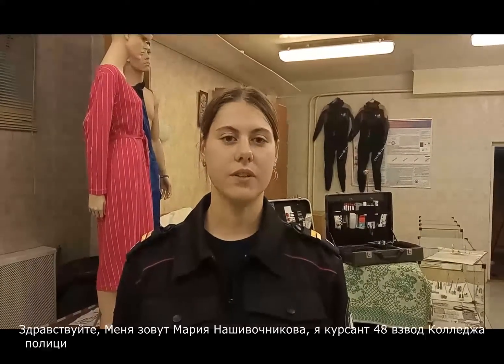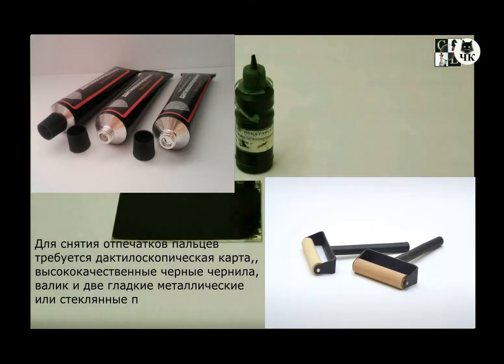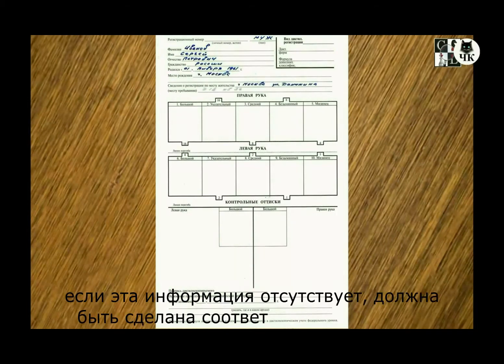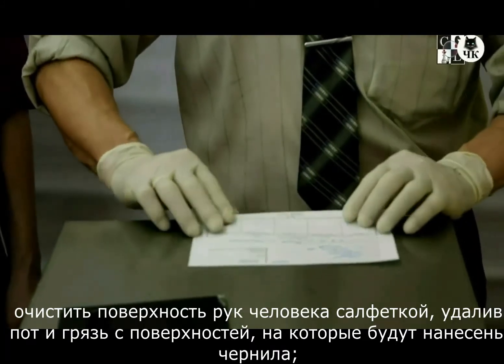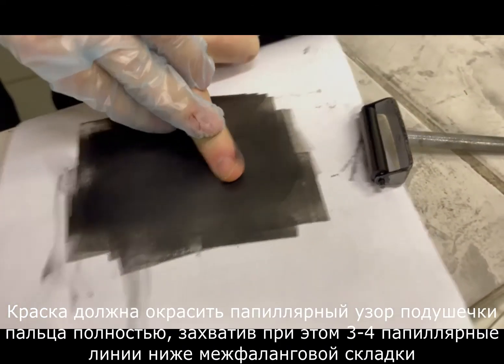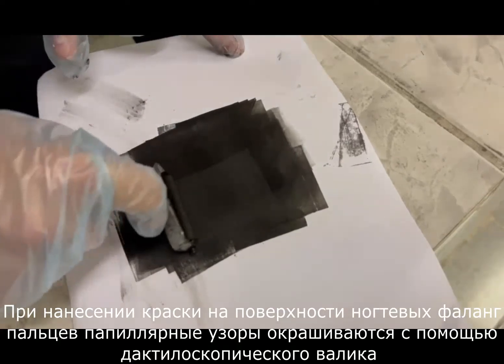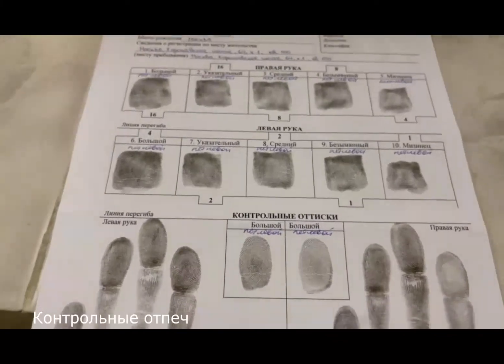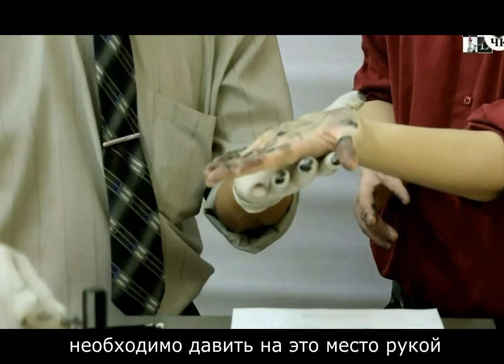Нашивочникова М. 48 взв. "Fingerprinting of alive person"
Видео материалы к зачету по английскому языку 4 курс